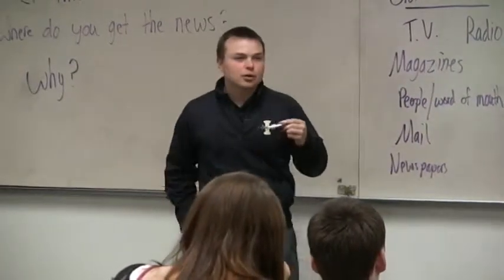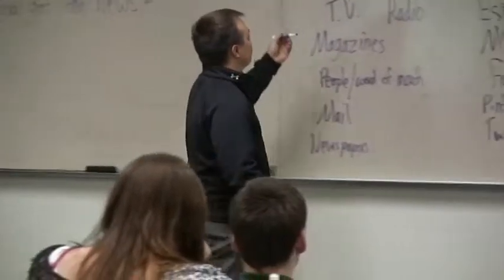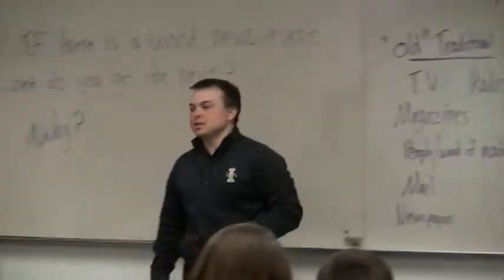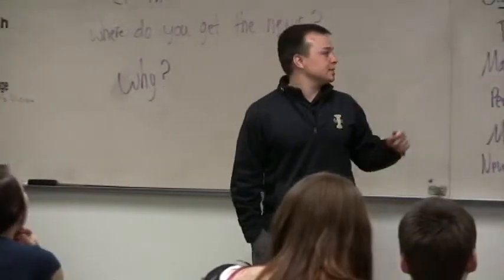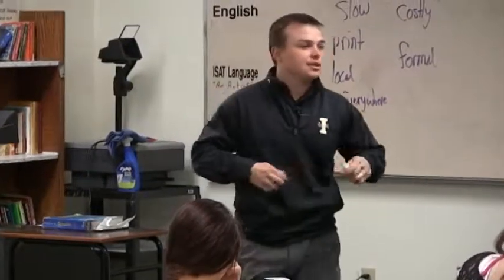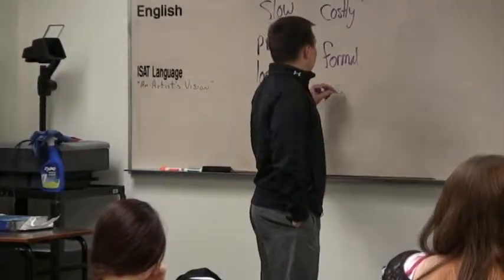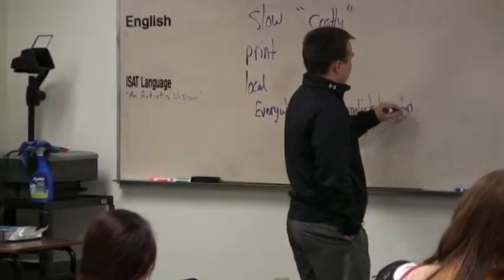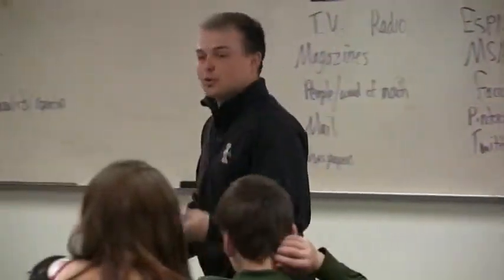SBAC Language Lesson Part 1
Mr. Kraack instructs Freshman students to prepare them for the SBAC language test.